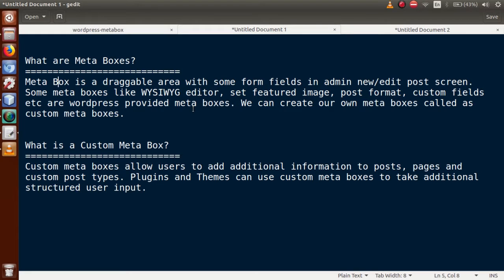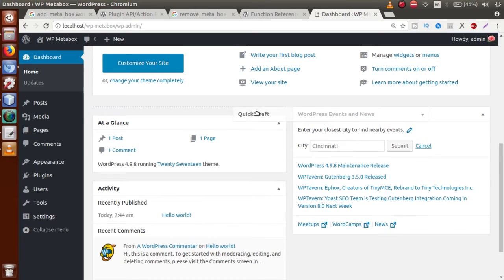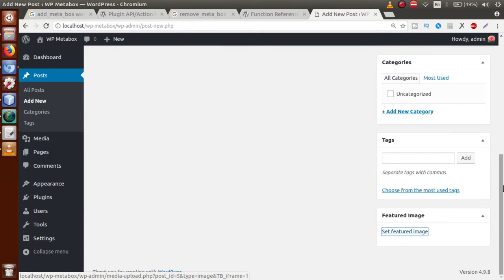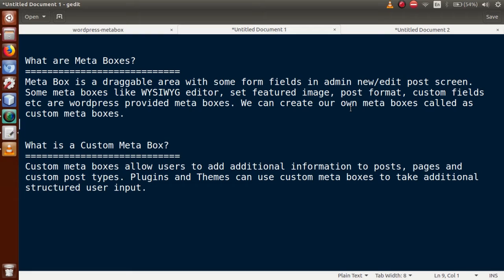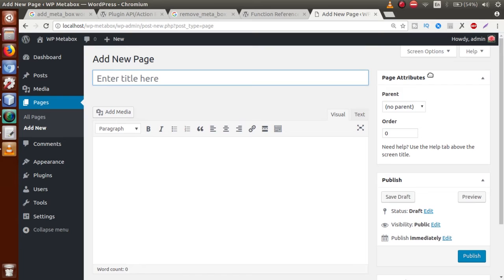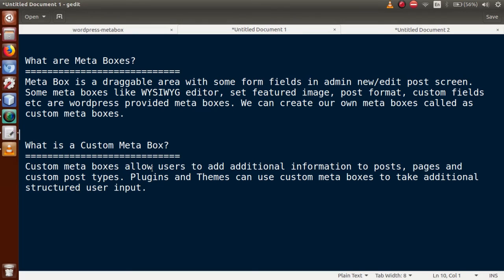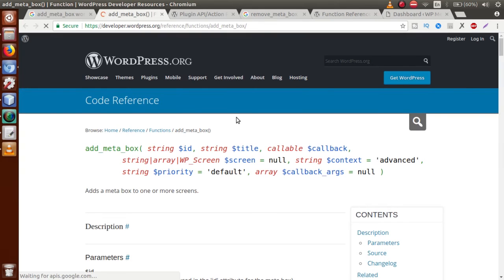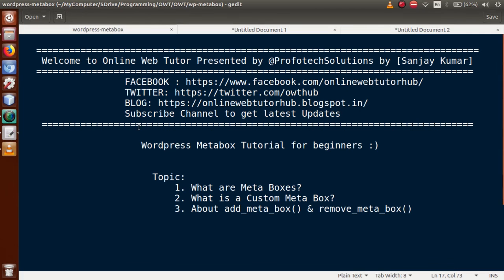Wordpress Metabox Tutorial for beginners with Live Coding - learn WordPress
This course is designed to give the basics of wordpress metabox to advance level of customization.Inside there are 7 sessions where we have discussed about all the required functions which basically we use for wordpress metabox to be generate.The students will get the complete concept of wordpress metabox tutorial from scratch and also they will code with live coding as well.
this is the best WordPress course. you can download and watch for free after enroll.